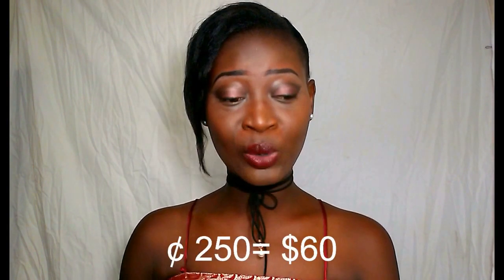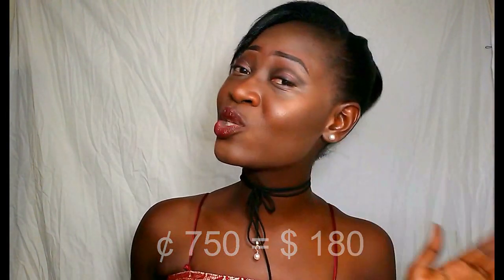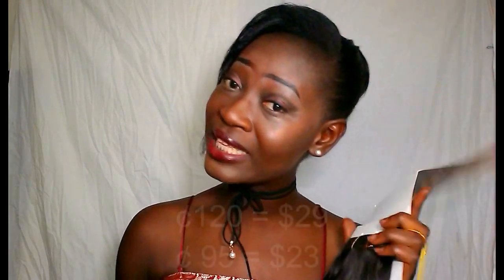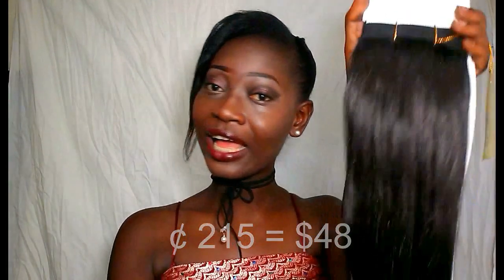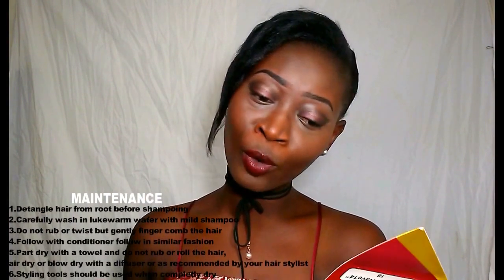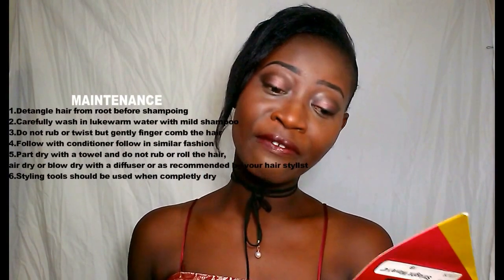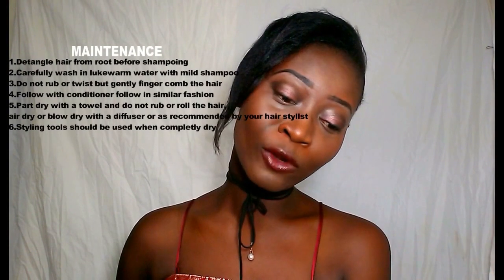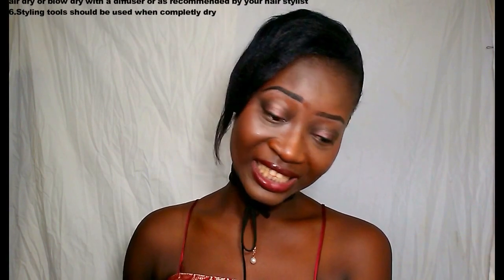Glamour Hair Initial Review |100 % Remy Human Hair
Happy new year loves,its feels so good to be back on track.Today's video is about a review on a hair i bought during the festive season..
As usual thumbs up this video if you liked it

Details about this hair
Glamour hair is 100 % Remy human hair,Its a china brand(but very quality),and its also available in inches 8-24
*its heat resistant so can be straightened and curled
*Fun fact : you don't need t wash this hair before installation